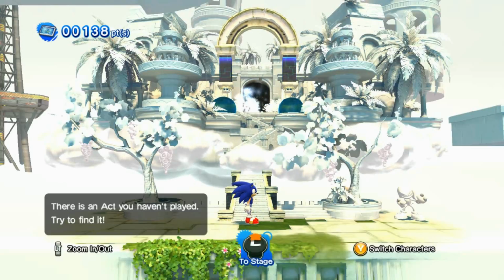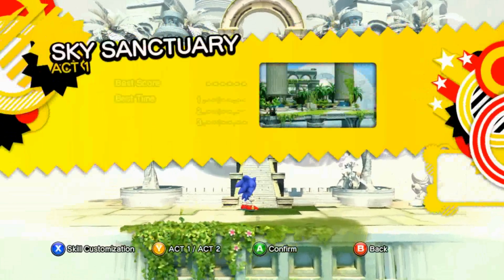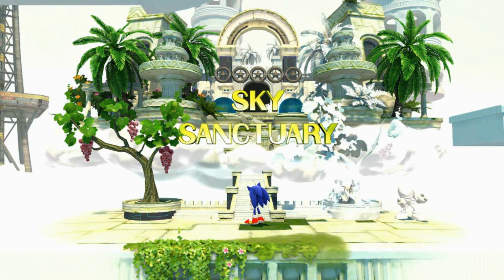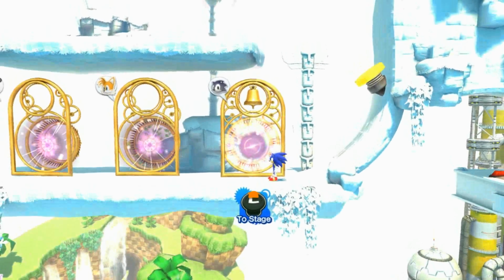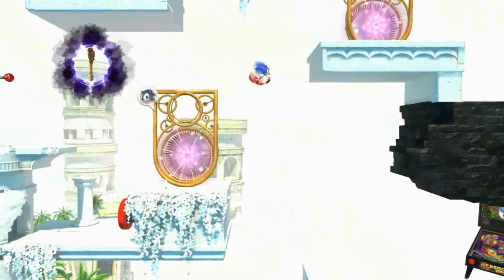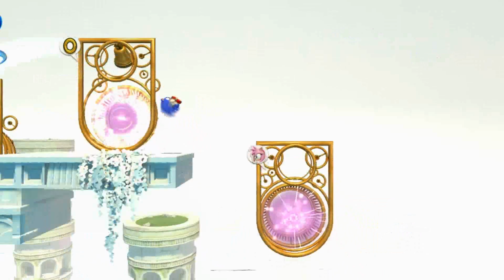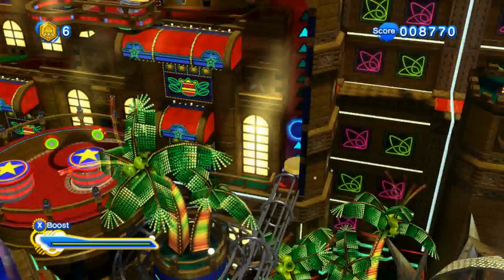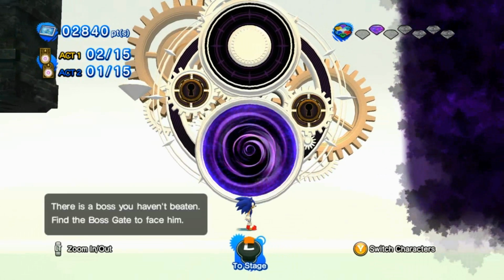Sonic generations part 2 - This is gonna be so Metal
Yeah, I know, the title is lame.